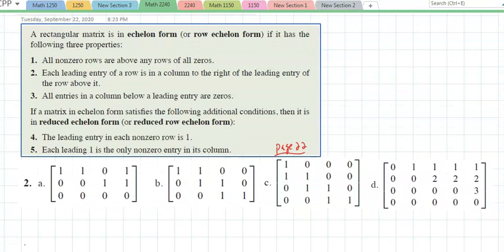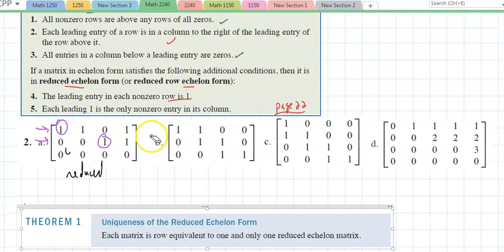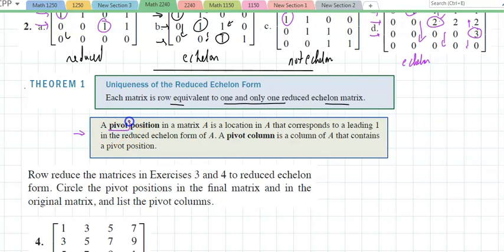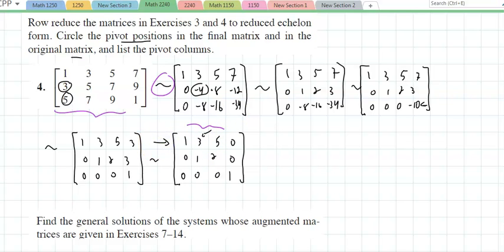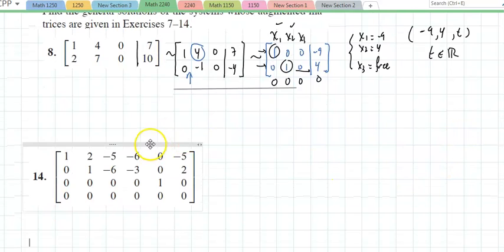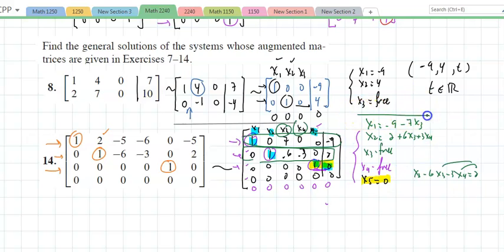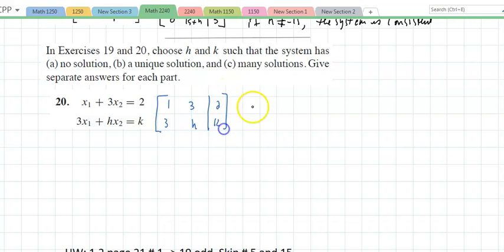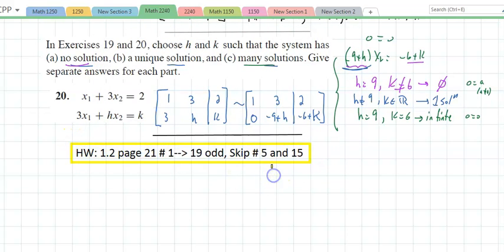Math 2240 Section 1.2 Row Reduction and Echelon Forms